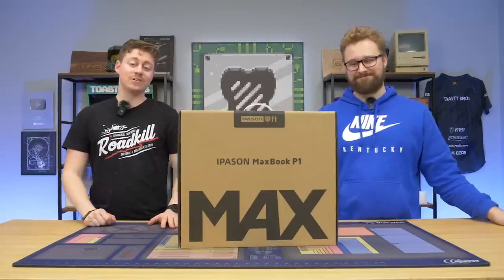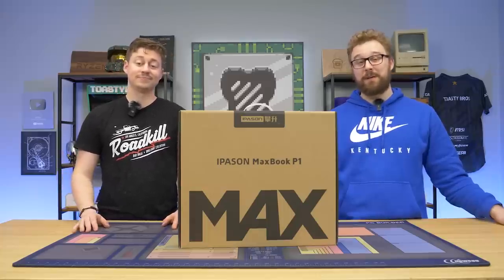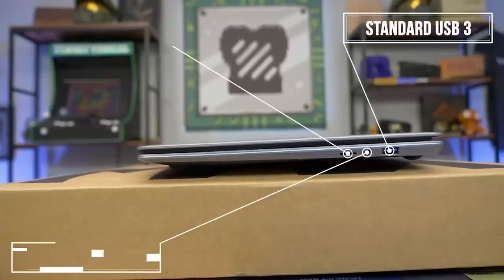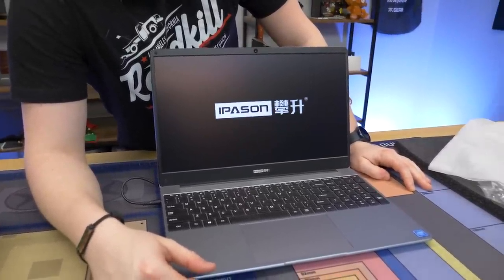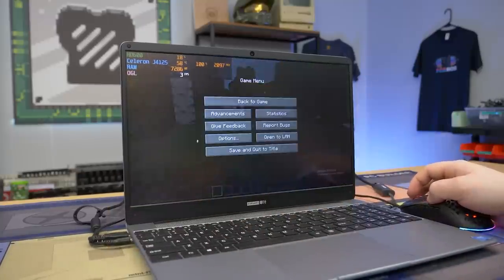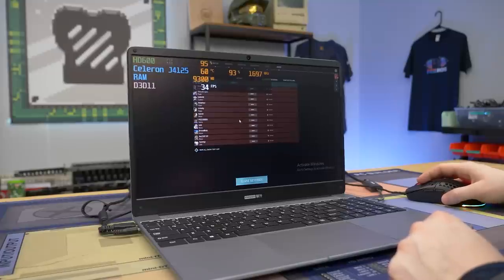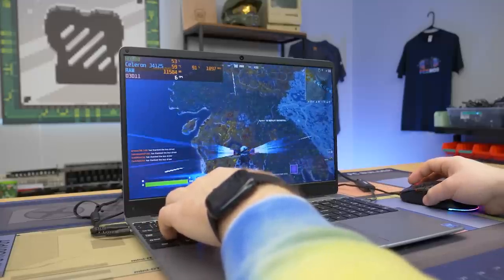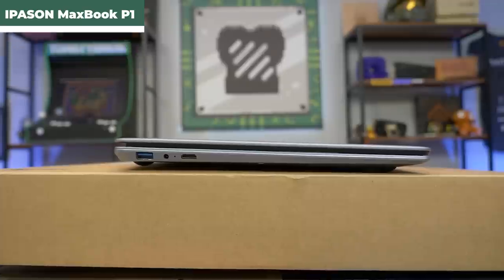We bought a $269 "Gaming" Laptop From Walmart…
Today we’re taking a look at this MacBook… Oh wait, MaxBook? Yes, this is the “MaxBook Pro” from Ipason that we purchased at Walmart. This laptop claims to be a “Pro Gaming Laptop” is it at all? Let’s find out!

Checkout this "Gaming" Laptop